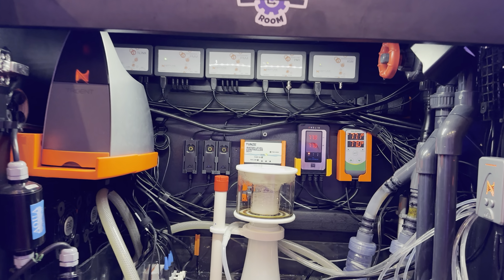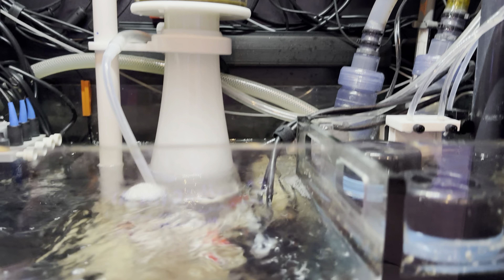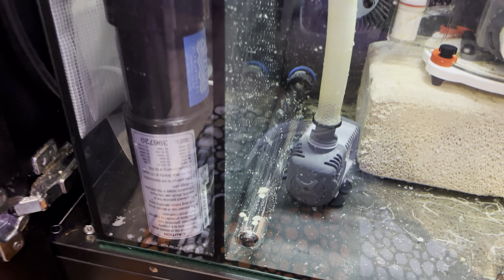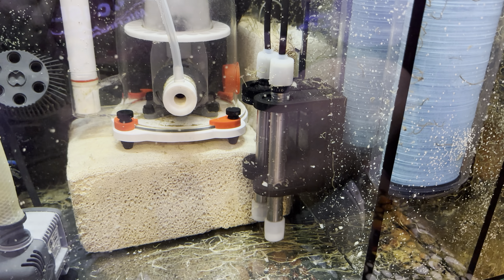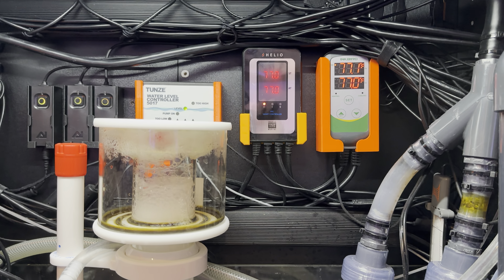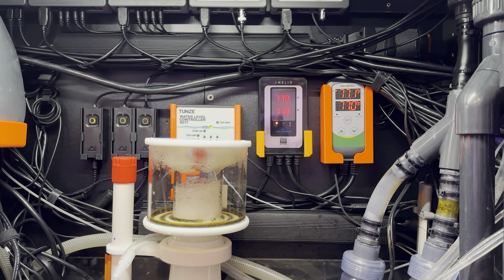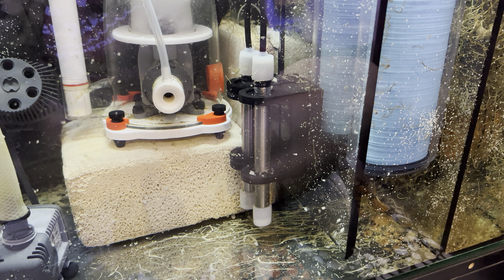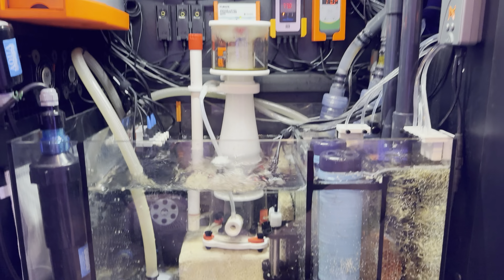Review: Helio Heating System by Innovative Marine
This is my review of the Helio reef tank heating system by Innovative Marine.